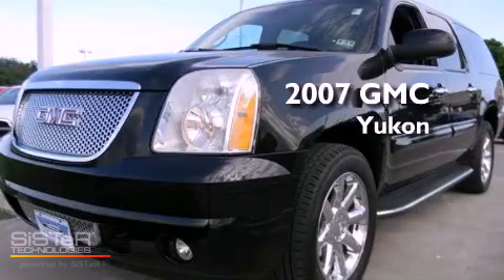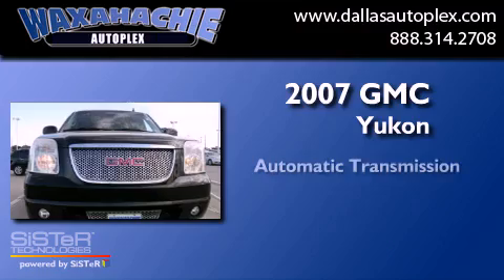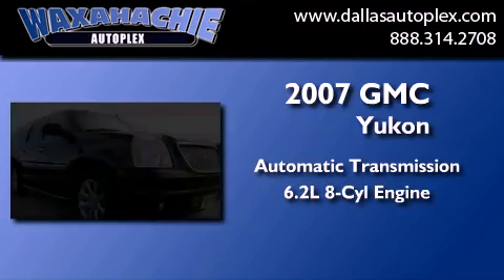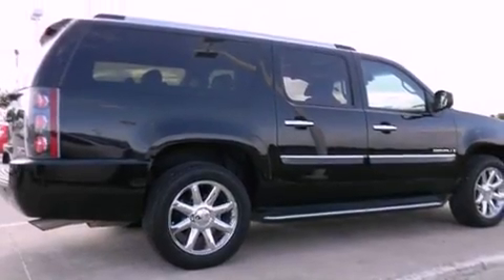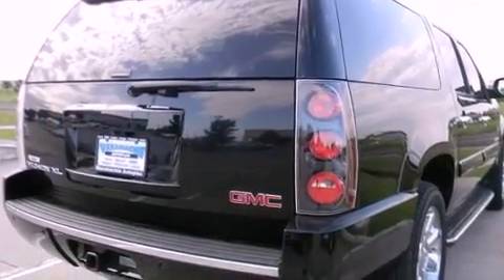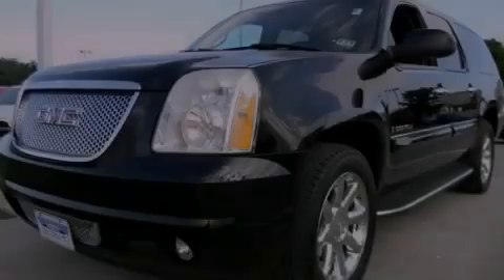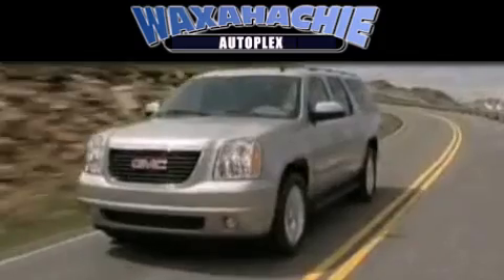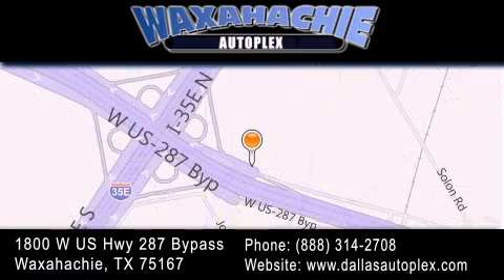2007 GMC Yukon Waxahachie TX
Year : 2007
 Make : GMC
 Model : Yukon
 Engine : V8 6.2 Liter
 Trans . : Automatic
 Exterior : Black
 Miles : 121,877
 Interior : Black
 Stock : G335479A

 1800 W. US Highway 287 Bypass

 Used 2007 GMC Yukon Waxahachie TX